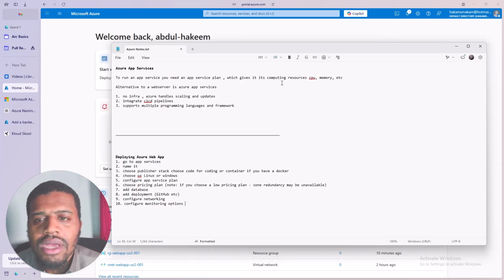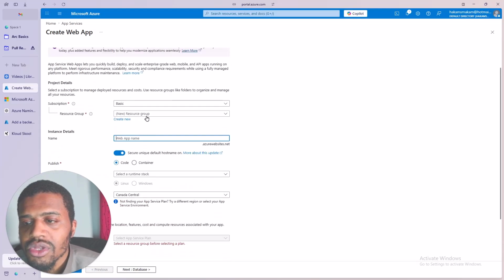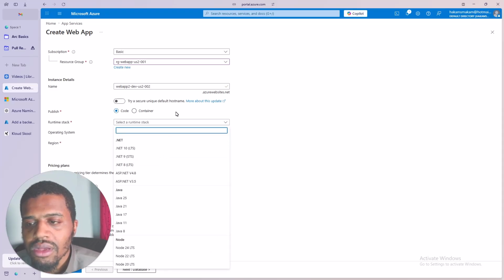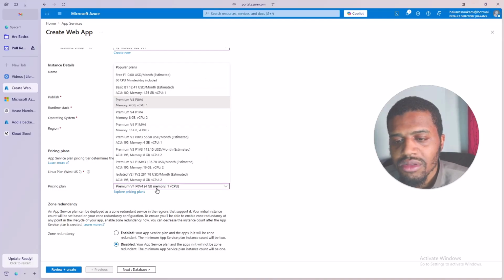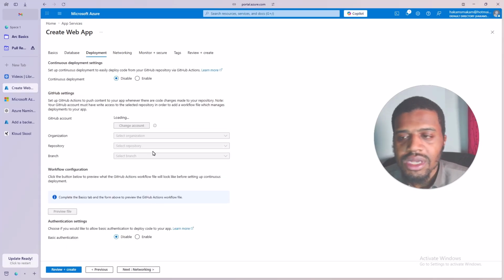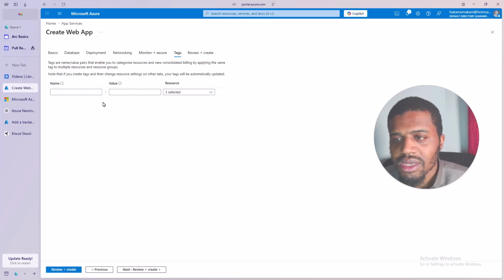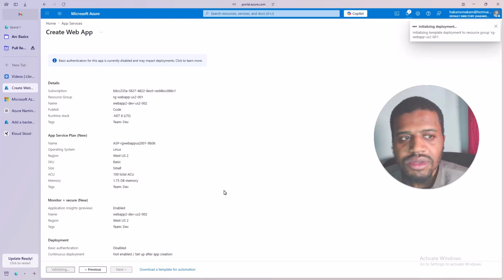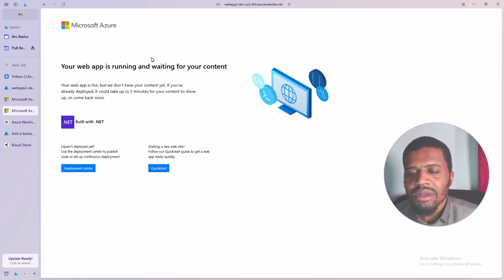How to deploy default app service | Azure Cloud Engingeer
Learn how to deploy a default app service